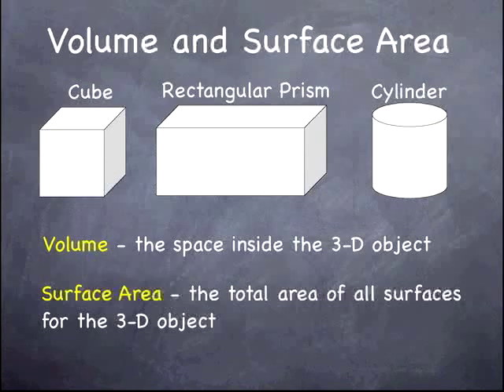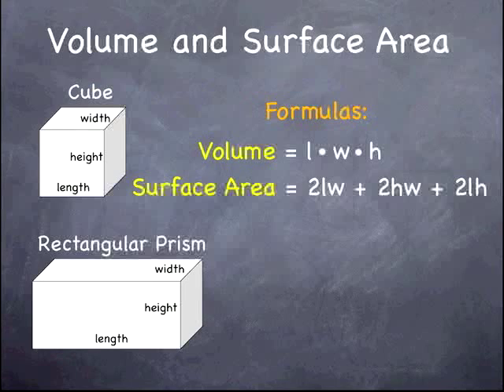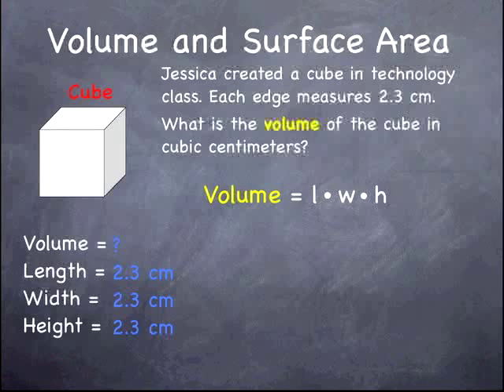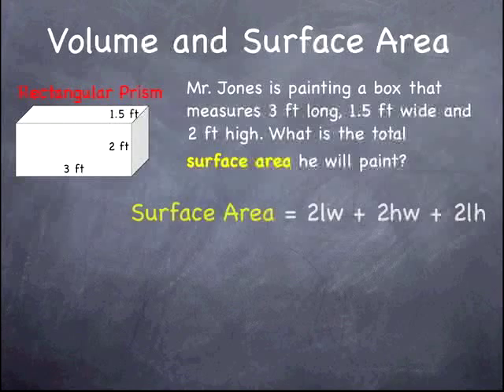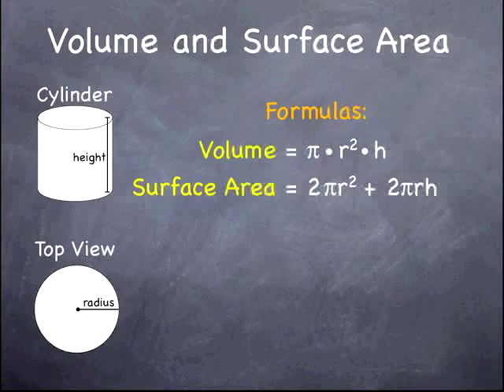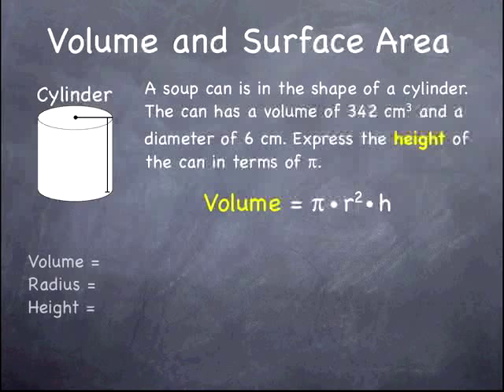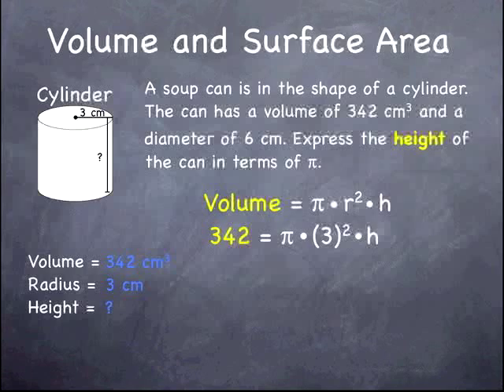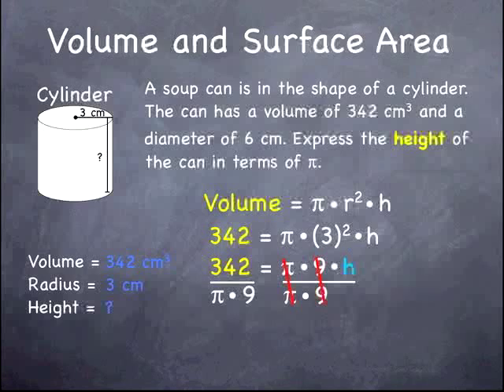Algebra Review Volume and Surface Area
Volume and Surface area of a cube, rectangular prism, and cylinder